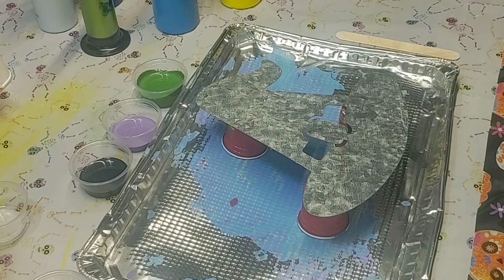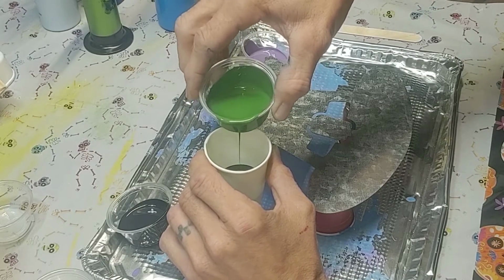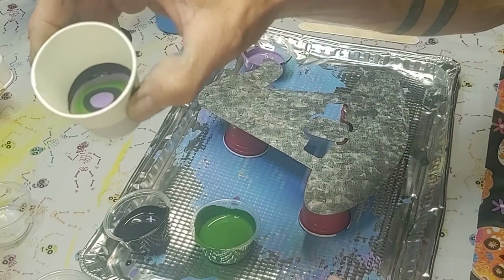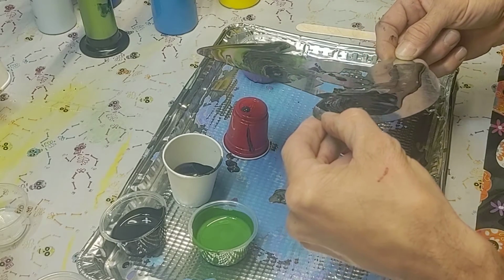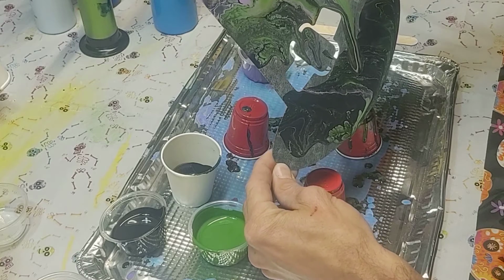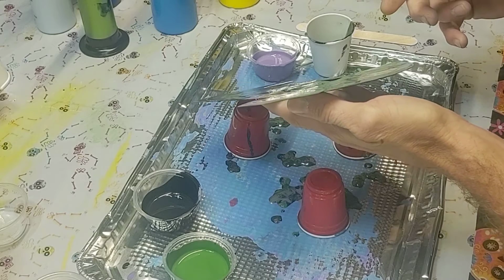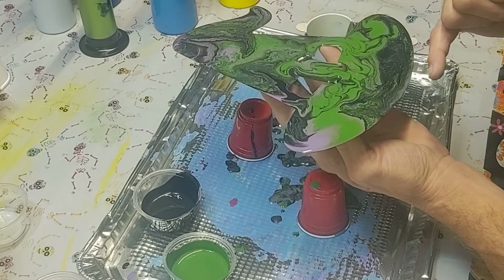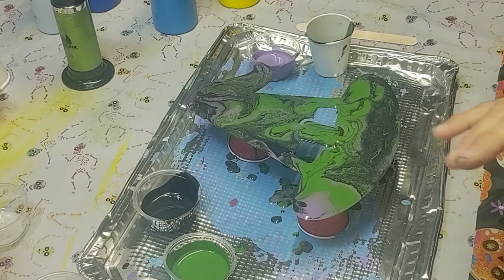Halloween pour items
Doing a dirty poor on a witch hat for the Halloween season#artathome familyfun holloween holloweencrafts paintpouring creative #